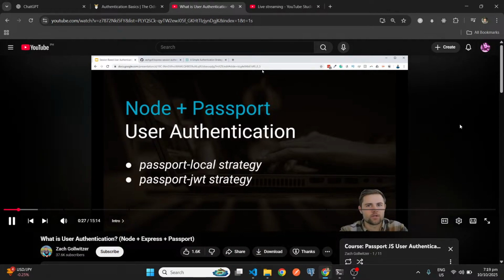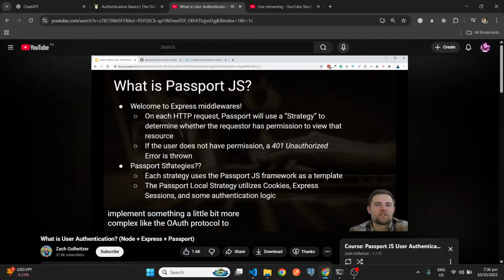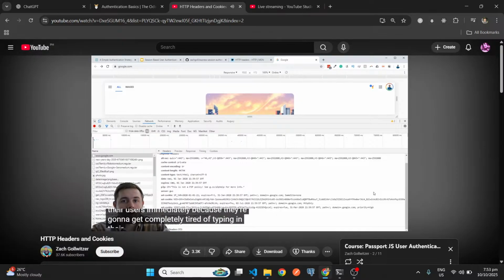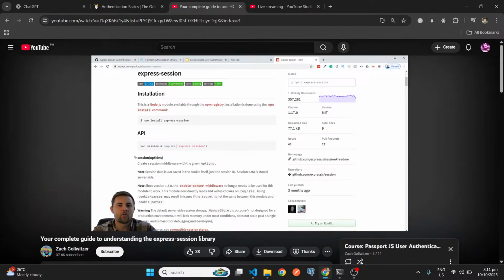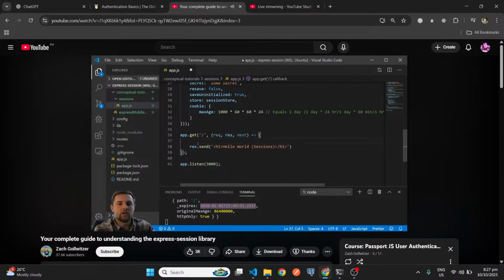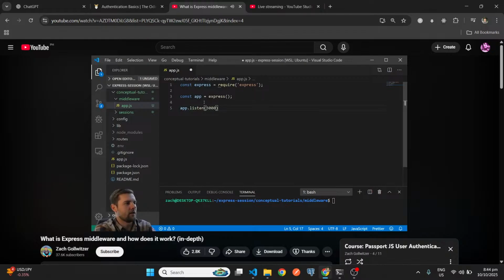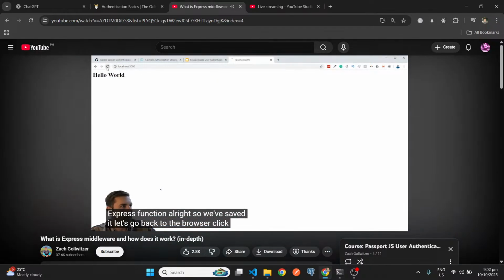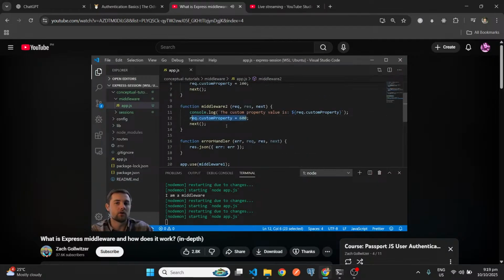Day 100 - Authentication in Passport JS | The Odin Project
The Odin Project Curriculum